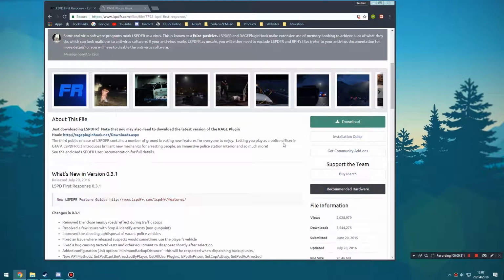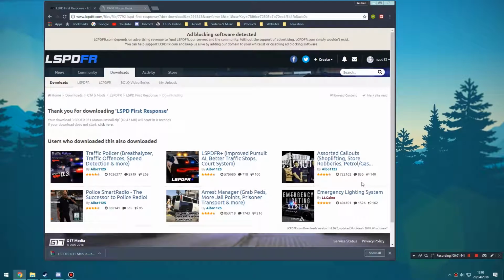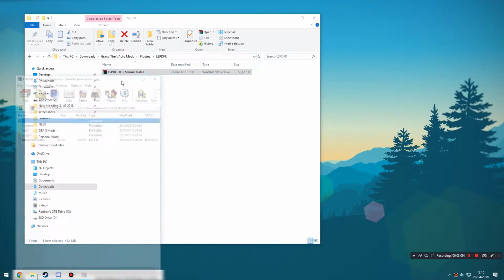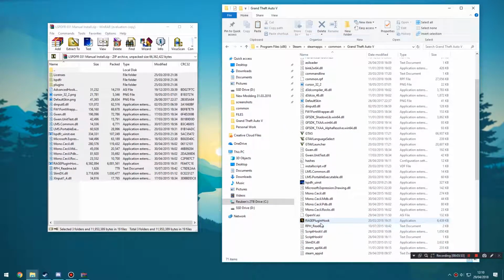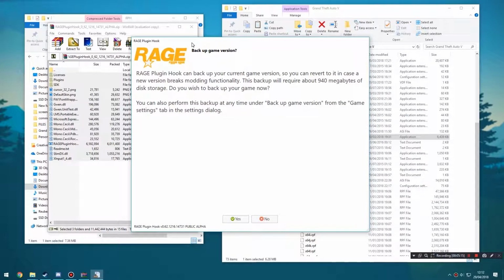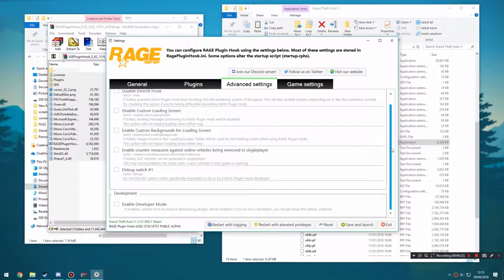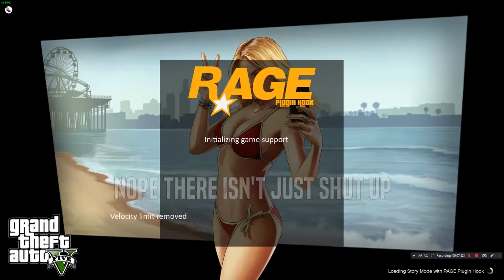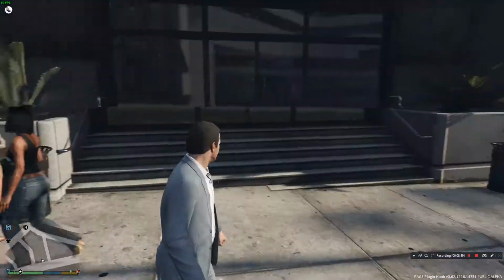How To Intall LSPDFR 2018 | In-Depth Modding #3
Hope you were successful with this tutorial, let me know any questions in the comments section!

All my good friends on YouTube (in my 'check these guy's out'  on my channel homepage)

PC:
Processor: Intel i7 6700k
RAM: 16GB Corsair Vengance DDR5
Motherboard: ASUS Hero VII
Graphics Card: ASUS Strix GeForce 1060OC 6GB
Memory: 2TB Hybrid Drive, 128GB SSD

My Stuff:
RODE NT USB Microphone
Corsair Headset
Corsair K70 Cherry MX Blue Keyboard
SteelSeries Rival 100 Mouse
Corsair MM200 Mouse mat

If you respect my opinions I will respect Yours - Reuben